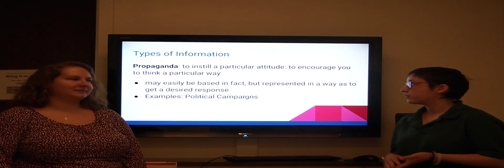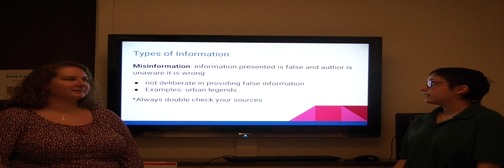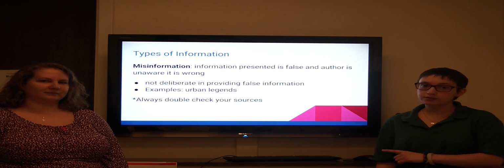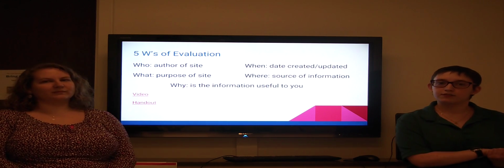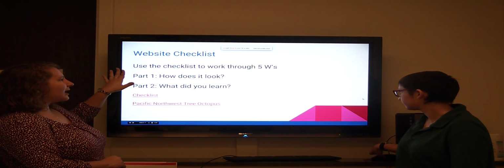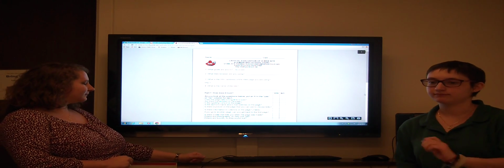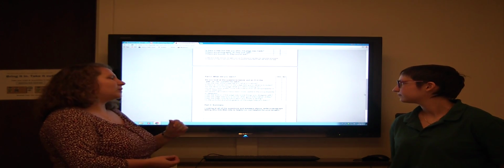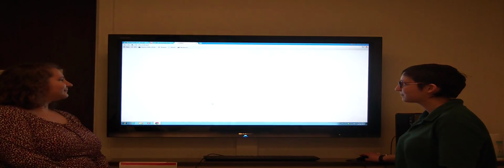Evaluating Websites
Presentation of a (partial) lesson plan for teaching website evaluation to middle school students.